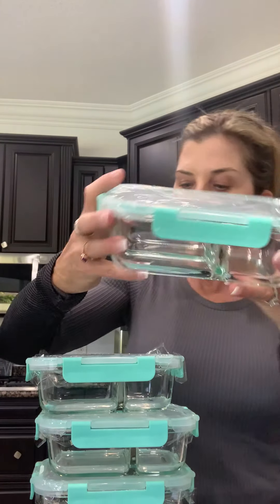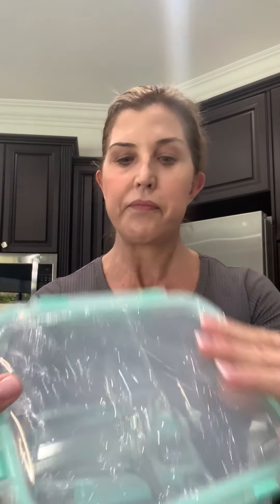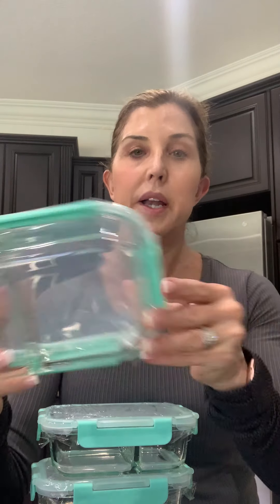Glass Food Storage Containers with Lids, Airtight Glass Lunch Bento Boxes, BPA-Free & Leak Proof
Check out this product for yourself: